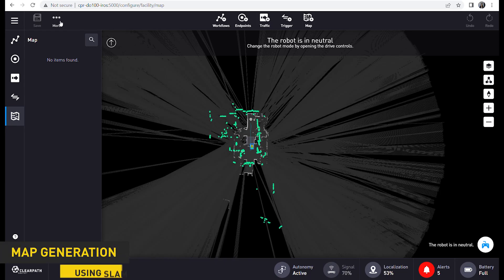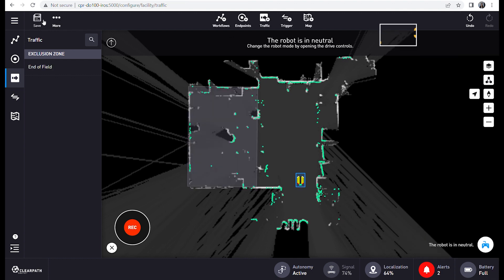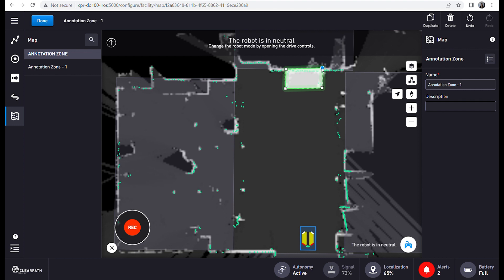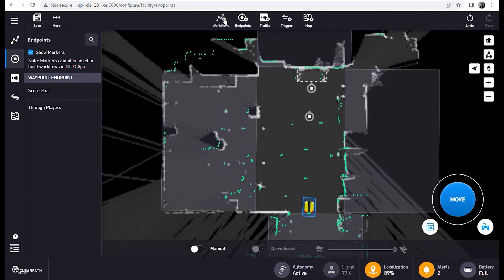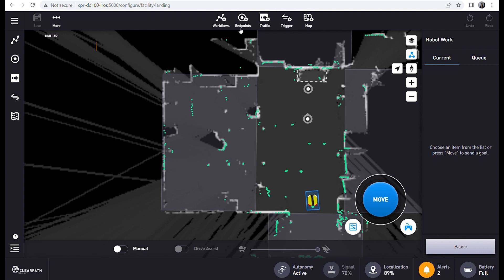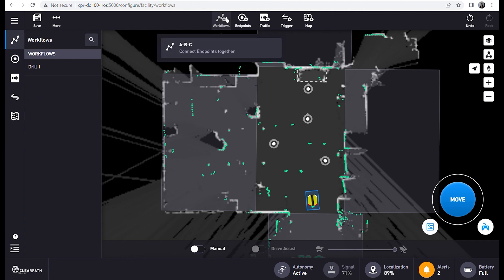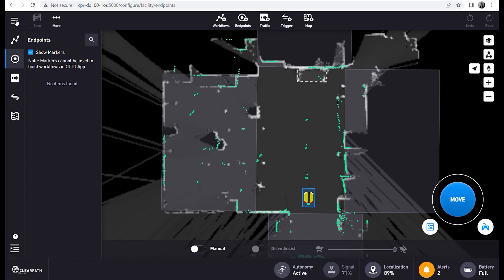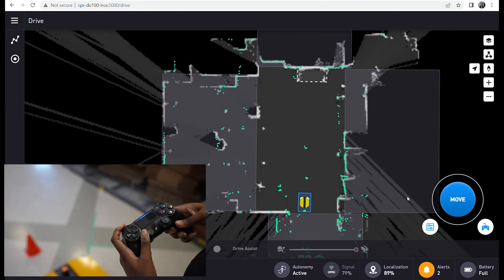Dingo | Autonomous Soccer Drills with Dingo & IndoorNav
Inspired by yesterday's World Cup Finals, Dingo will be completing a series of soccer drills!  In today's video, Maddy Thomson, our Robotics Demo Designer will provide an overview of the Dingo-O mobile robot and IndoorNav software. Learn more about how we created a map of our environment, added map features and used a combination of waypoints and workflows to give the Dingo plays to complete, ending with scoring a goal on the net!

Chapters:
0:00 - Intro
0:41 - Dingo Overview
1:07 - Map Creation
2:20 - Drill #1: The Warm-Up
3:23 - Drill #2: The Game Plan
4:32 - Drill #3: The Agility Test
5:15 - Outro